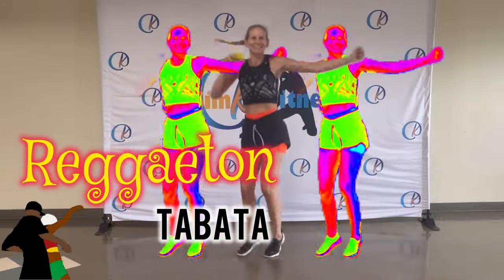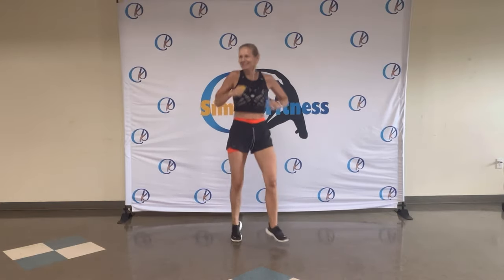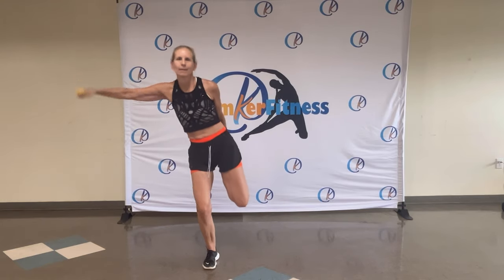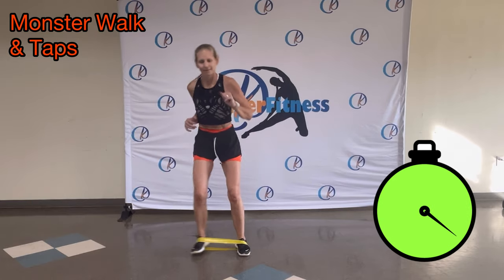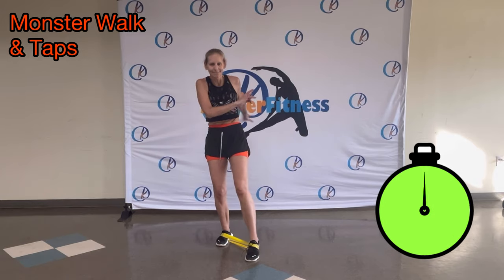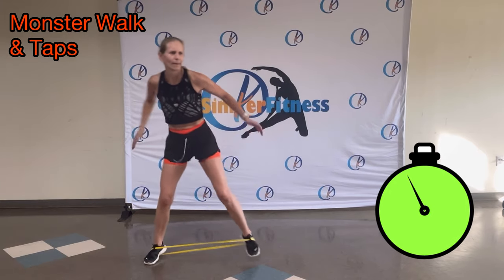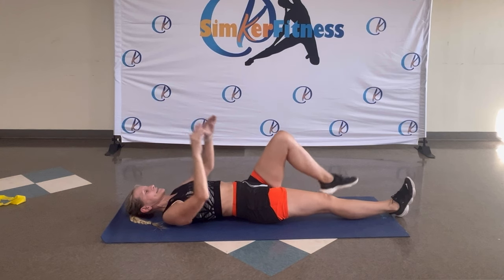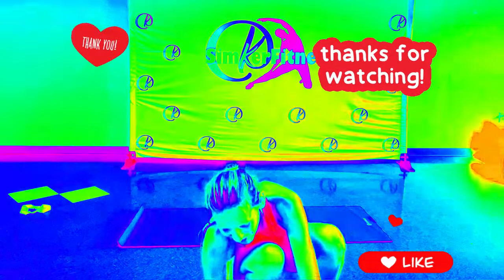DAY 6: 9 day Reggaeton TABATA Challenge - HIIT - MINI BAND - LOWER BODY - Summer Beach Body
Join me for a 9 day challenge! Yes 9 days!
All workouts start with a warm up and finish with a cool down. In between we will focus Tabata Training and HIIT. So basically 8 rounds of 20 sec work and 10 sec rest followed by 1 min of HIIT, all using a mini band.
Feel free to tune into some Meditation & Breathwork afterwards to relax after this high intensity workout.

Day 1 to Day 8 will be quick and short approx. 10 minutes.
And the last workout on Day 9 will be all 8 rounds of Tabata together 45 minutes!

Day 1 - Pull Apart & Sumo Squat, Plank Shoulder Taps
Day 2 - Knee Raises, Lateral Leg Raises
Day 3 - Bicep Curl & Lunge, Shoulder Press & Heel Raise
Day 4 - Standing Clams, Drop Squats
Day 5 - Overhead Triceps Extension, External Shoulder Rotation
Day 6 - Monster Walk, Jumping Jack & Star Jumps
Day 7 - Side Pull Apart, Push Ups into with Arm Raise
Day 8 - Quadruped Kick Out & Birddog, Bear Hold & Knee Tucks
Day 9 - All Together!

in health,
K